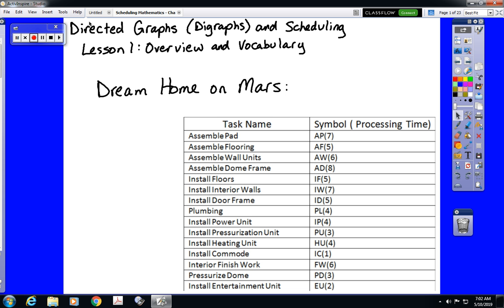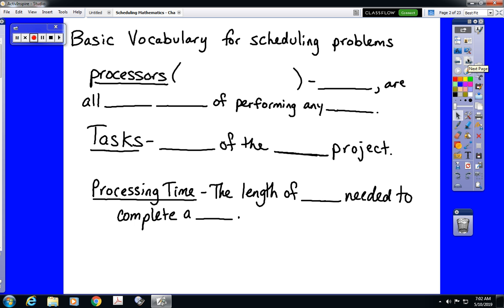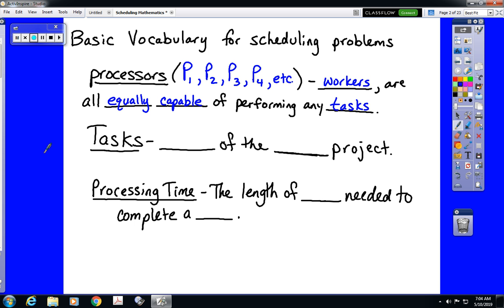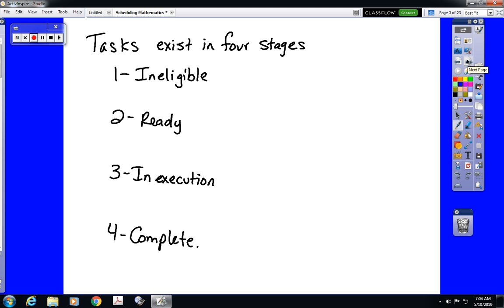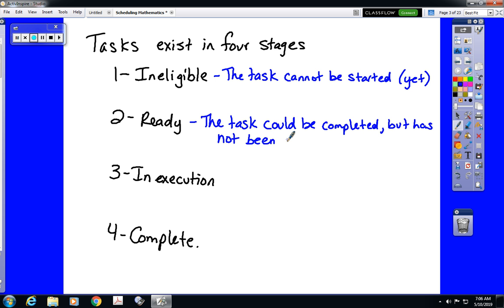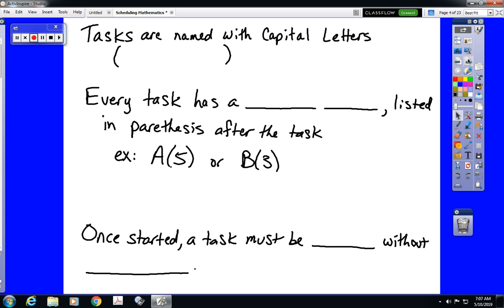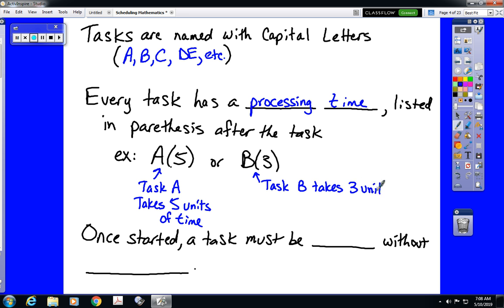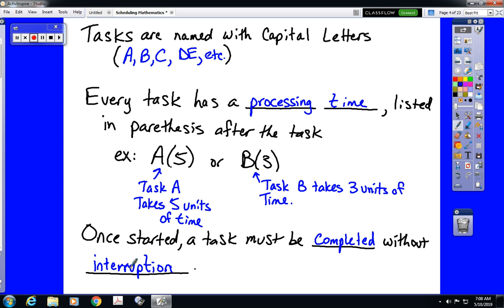Intro to Scheduling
This is the introduction video for the Unit, it introduces the type of problems we will be discussing in the Unit, and gives some information on the context and application of the Problems we will be discussing